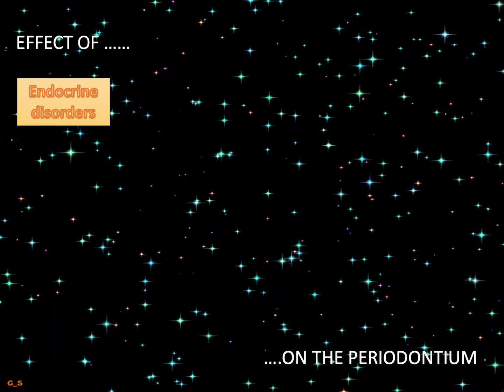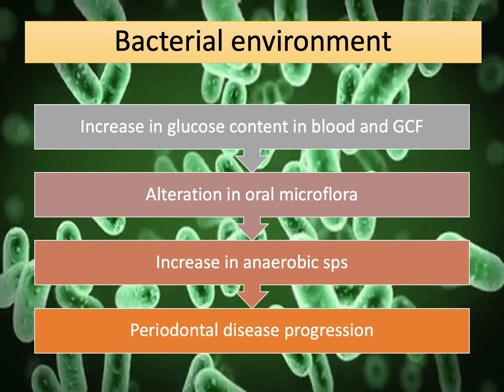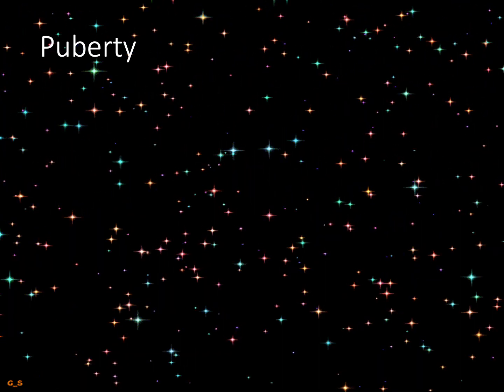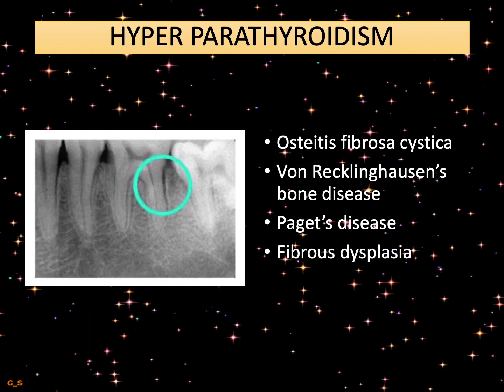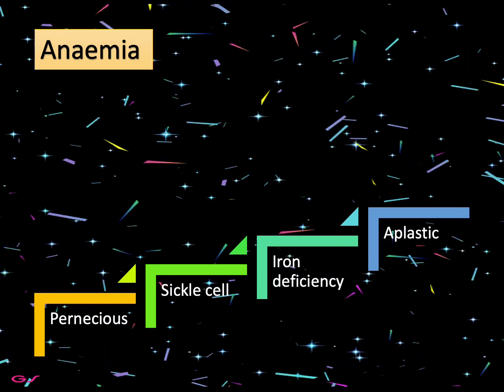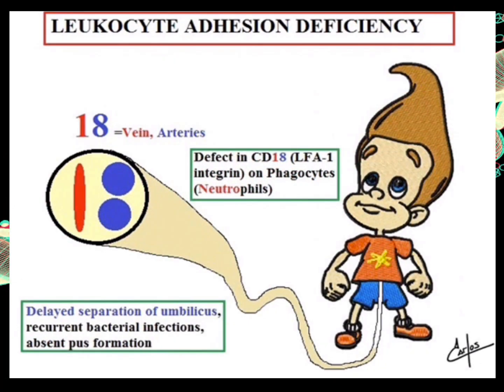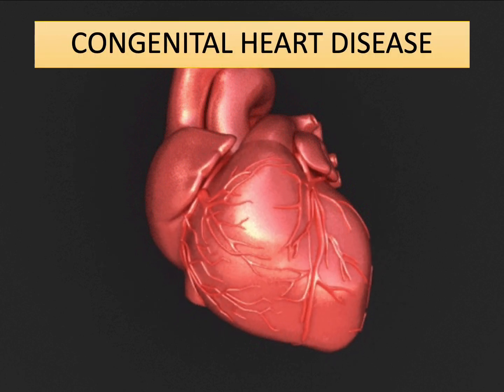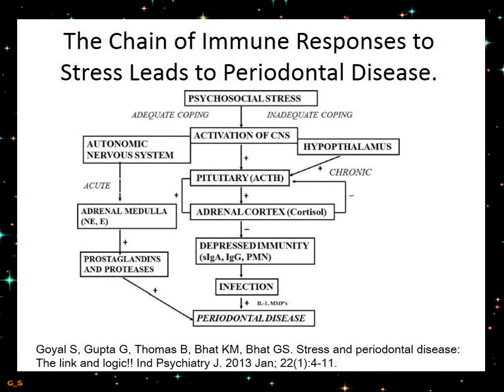Systemic influences on the periodontium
Class on systemic influences on the periodontics for III BDS - SRM Dental college, Ramapuram.